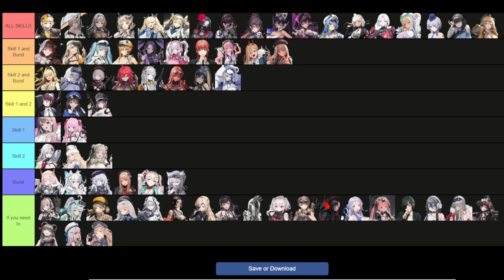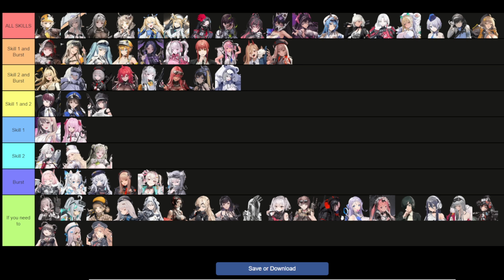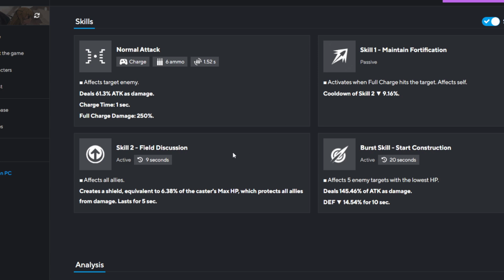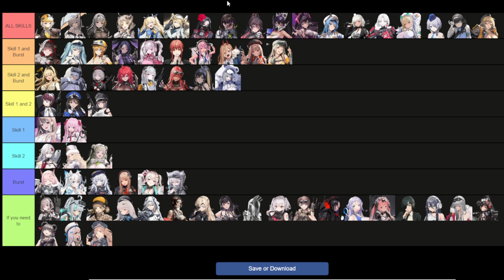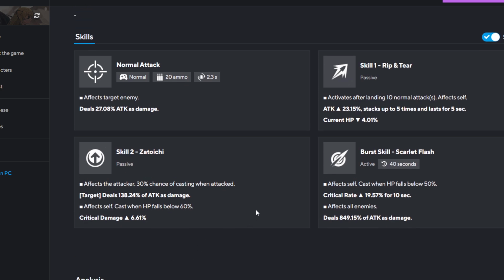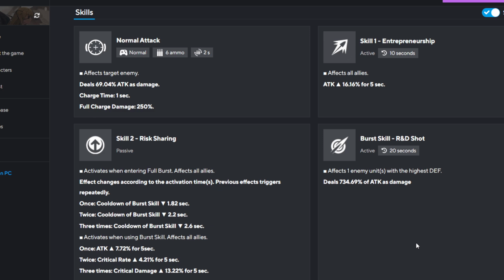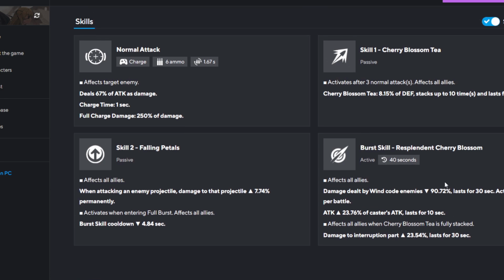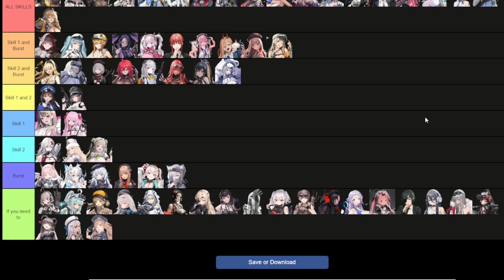(APRIL 2023) NIKKE SKILLS PRIORITIZE TIER LIST!! Goddess Of Victory: Nikke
Global Server:
Nickname - Zxous
ID - 01786806

NA Server:
Name - Zxous
ID - 03931086